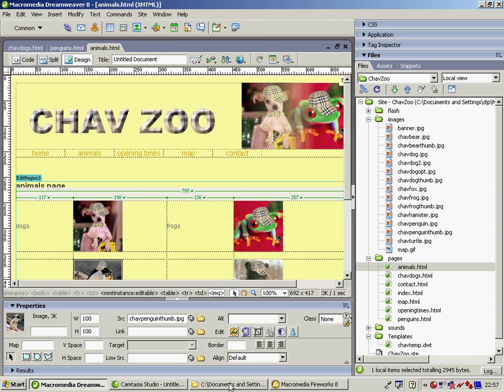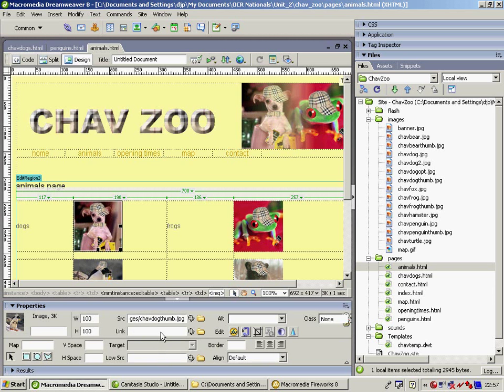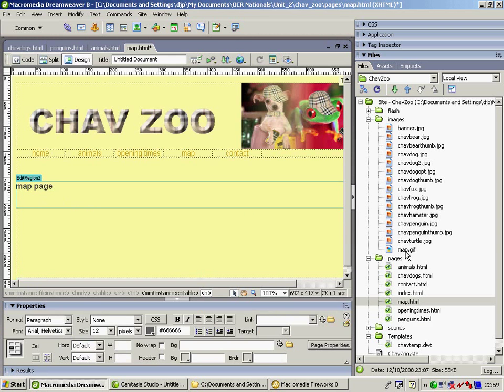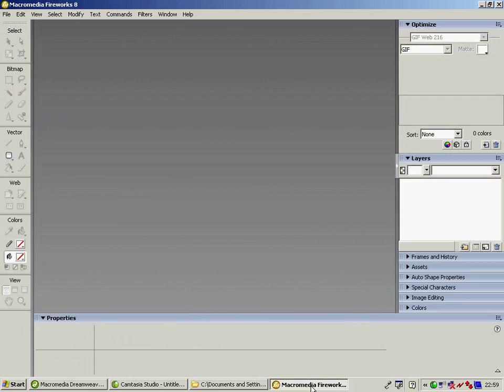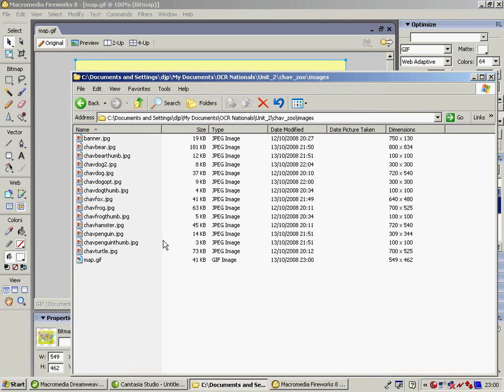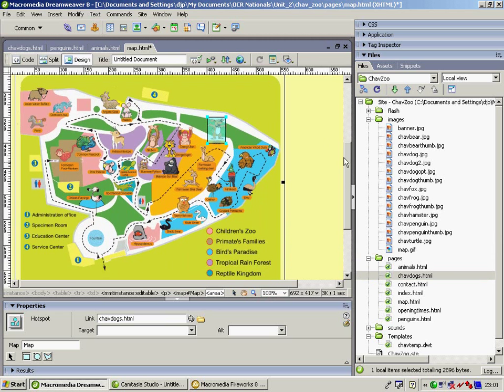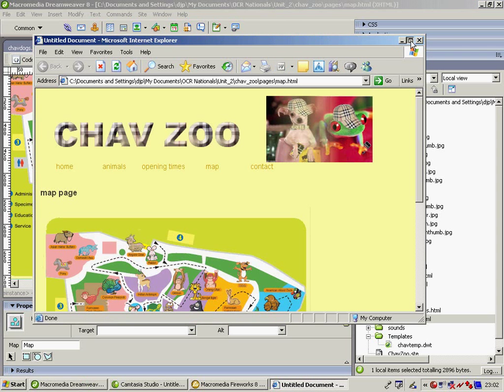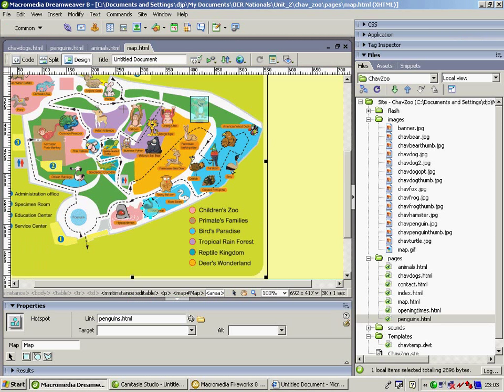vid9 hotspots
Description